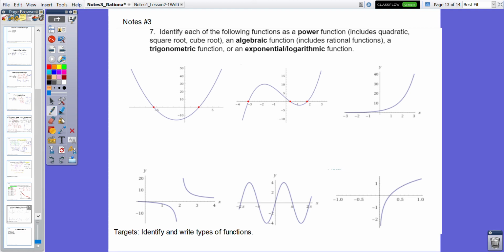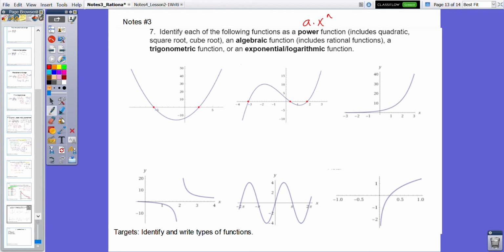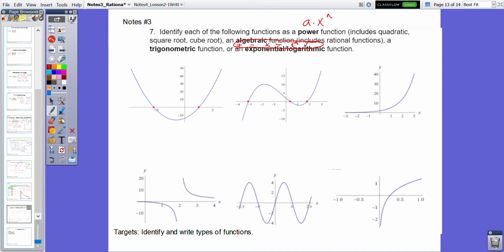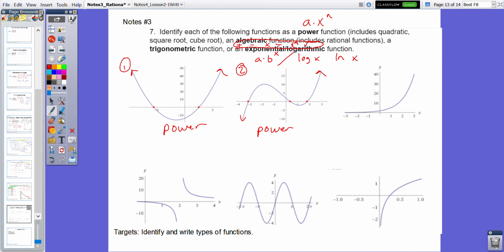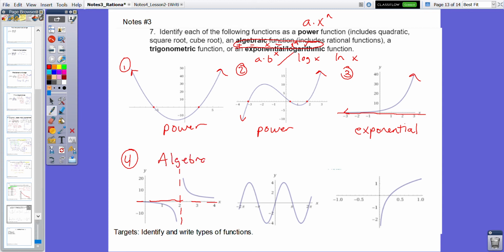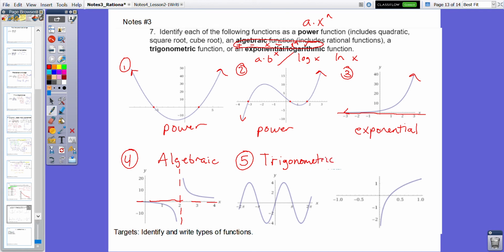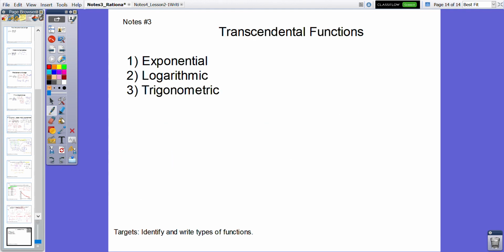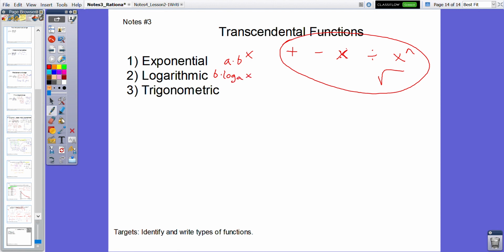AP Calculus AB -- Defining a Function Based on its Graph